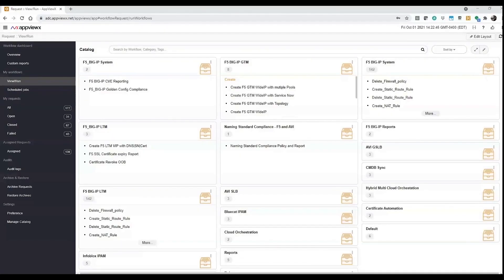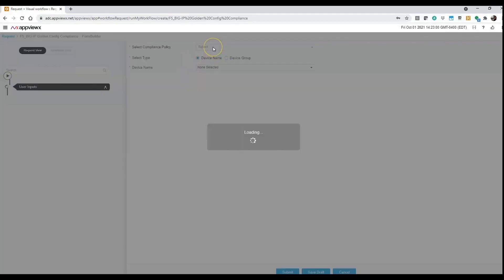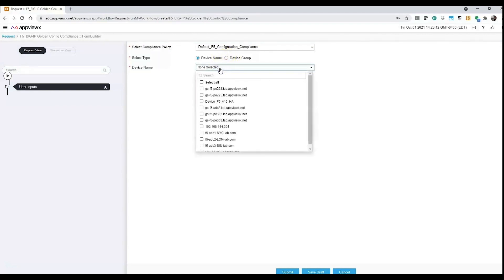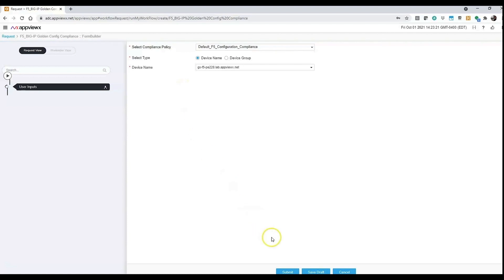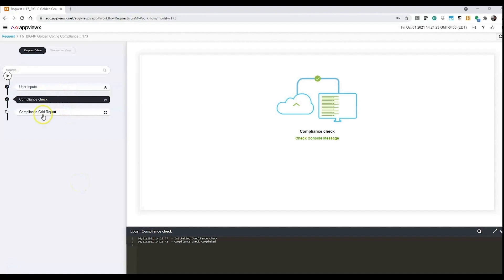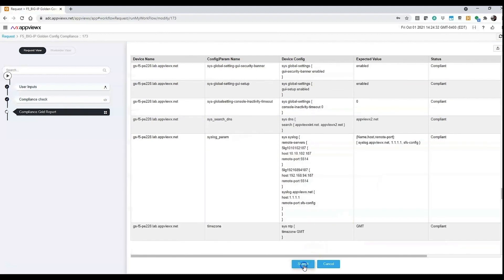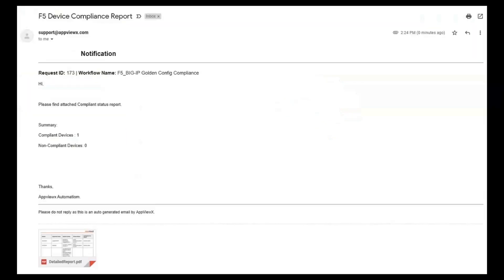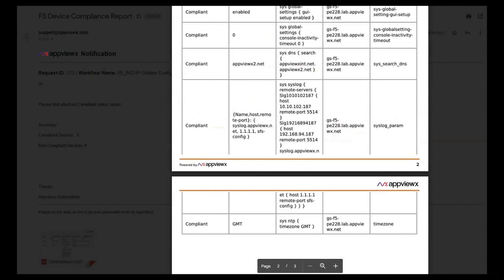Golden Config Compliance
Keeping your F5 Big-IP (load balancer – LTM, GTM, ASM, AFM) device installations up to date is a critical priority for business owners and operators to optimize the security, performance, and total cost of ownership of your F5 devices. The AppViewX ADC+ Golden Configuration Compliance on F5 BIG-IP workflow is used to run a compliance check across all the managed F5 BIG-IP devices.

Watch this video to learn how you can:
● Use the workflow to check the F5 device configurations against the pre-loaded golden configurations
● Automate your F5 BIG-IP® Network Changes
● Apply the ADC+ golden configuration workflow to one or multiple devices simultaneously
● Gain insights and achieve real-time visibility of the golden configuration workflow by viewing the operation's configurations and logs at any stage of the workflow